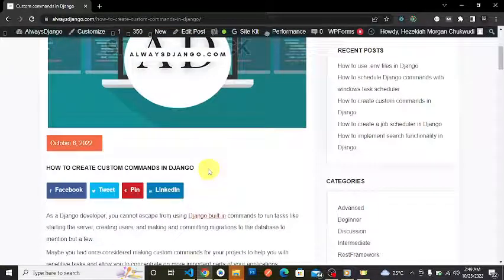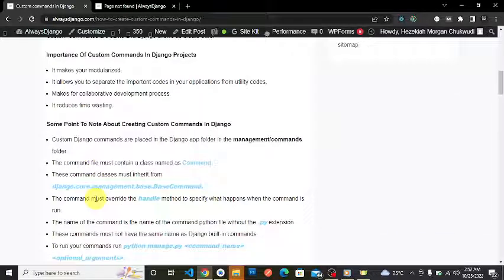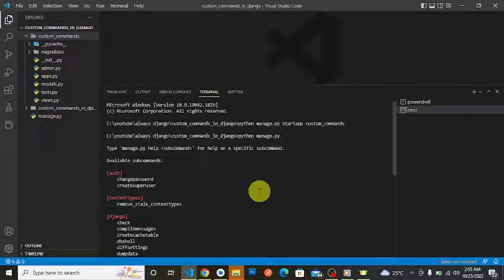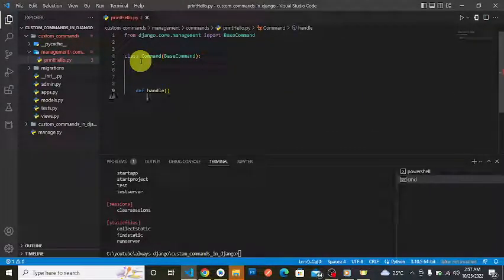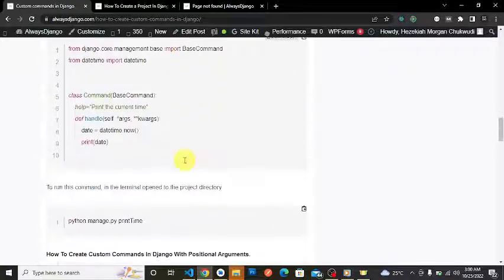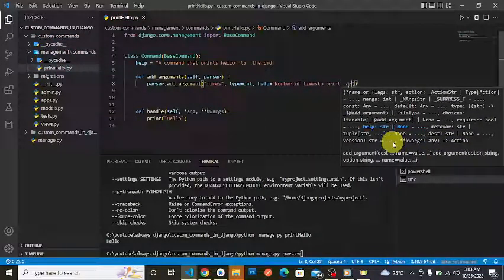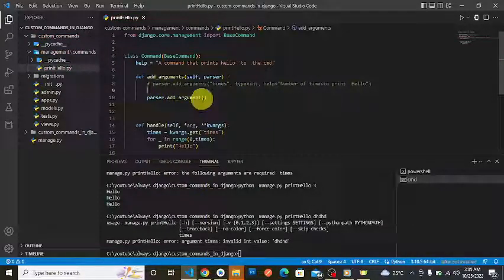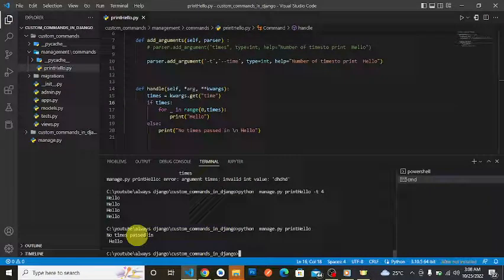How to create EFFECTIVE custom Django commands.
In this video, we're going to learn how to create custom commands in Django. If you're new to Django, custom commands can be a helpful way to automate your work.

We'll start by creating a simple custom command, and then we'll gradually build on that command until we have a complete Django application that uses custom commands. By the end of this video, you'll have a good understanding of how to create custom commands in Django and how they can help you streamline your work in Django.

(YOUTUBE) How to create a Project in Django

How to create a project in Django
00:00 Introduction
00:44 What are Django custom commands
04:57 Create a new app
09:57 Create the command class